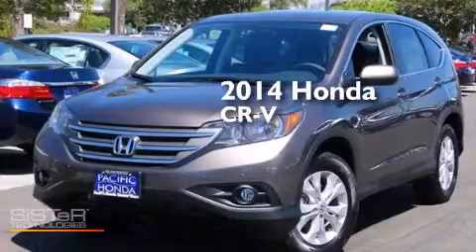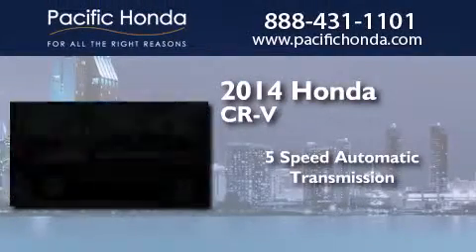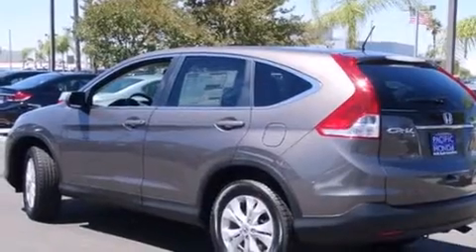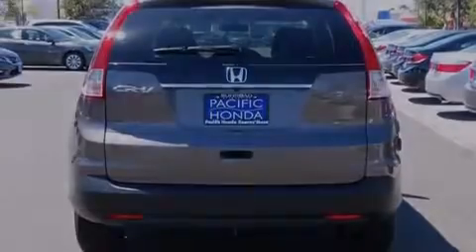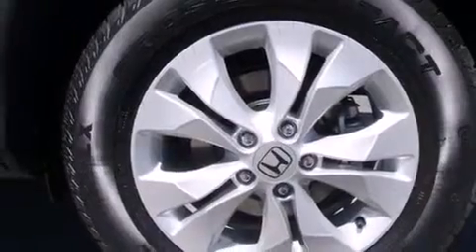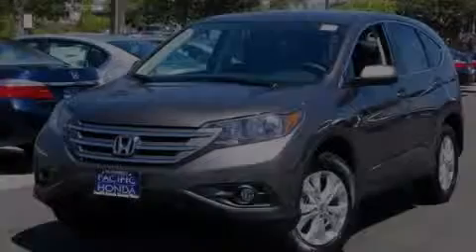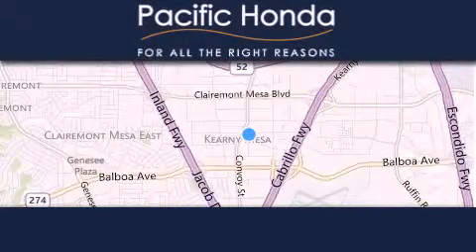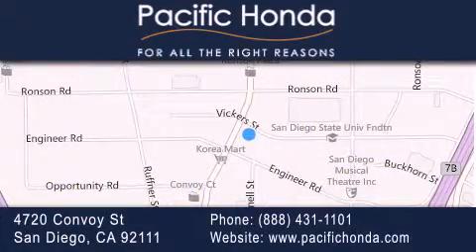2014 Honda CR-V San Diego CA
We have been honored to serve the San Diego CA area , we promise that your experience at our dealership will exceed your expectations ! Year : 2014 Make : Honda Model : CR-V Engine : 2.4L 4 cyls Trans . : Automatic 5-Speed Exterior : Urban Titanium Metallic Miles : 11 Interior : Black Stock : 142961 Pacific Honda 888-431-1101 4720 Convoy Street San Diego , CA 92111